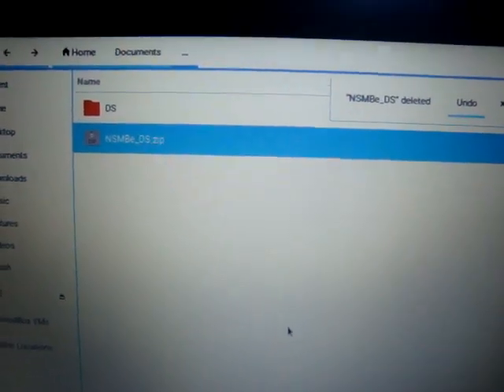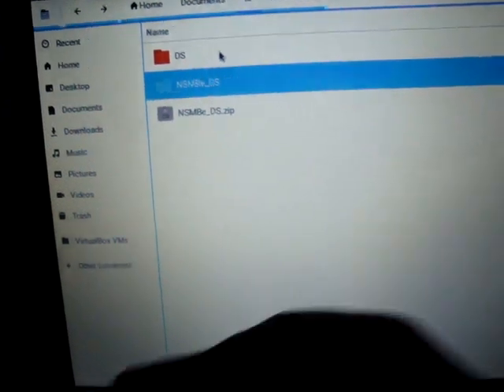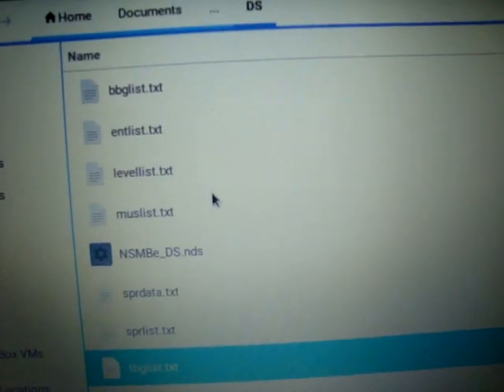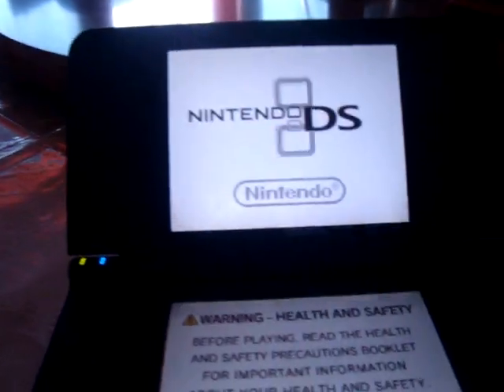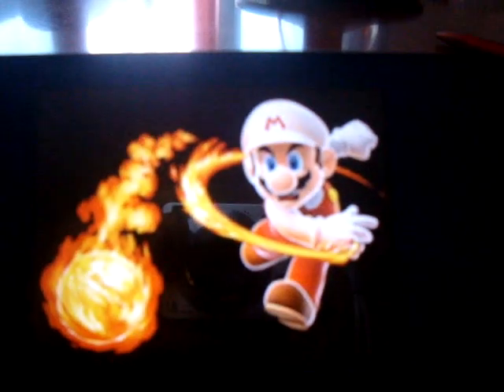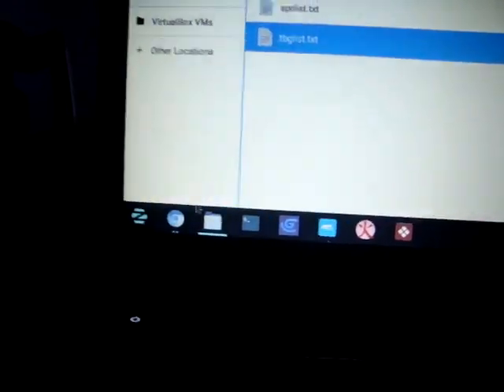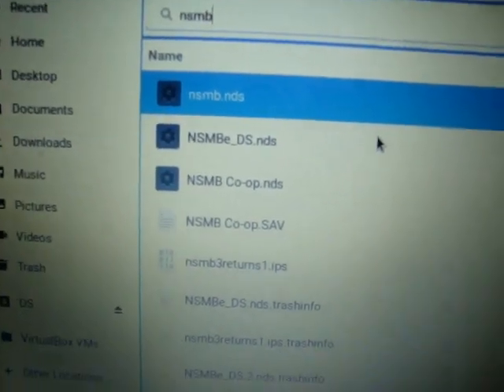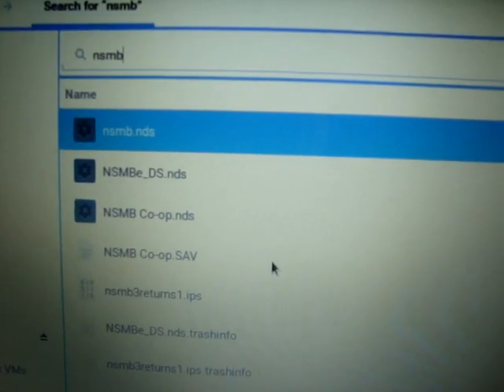How To Install the New Super Mario Bros Editor for DS!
This video will show you how to download New Super Mario Bros Editor for the DS.